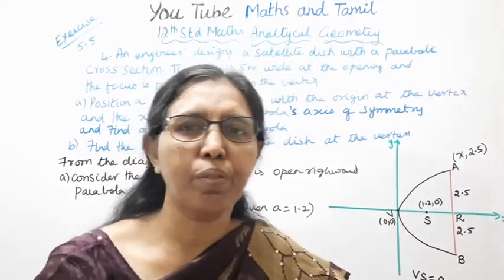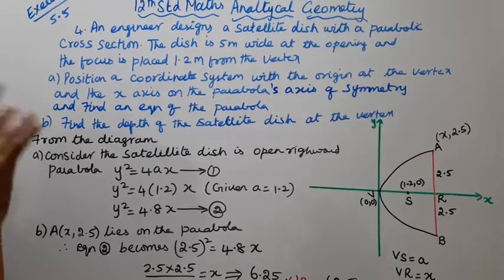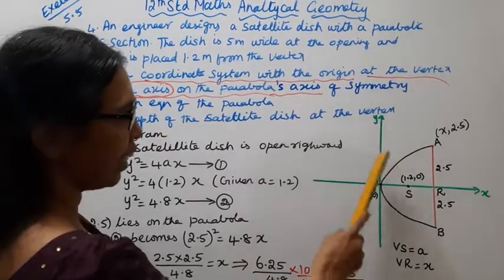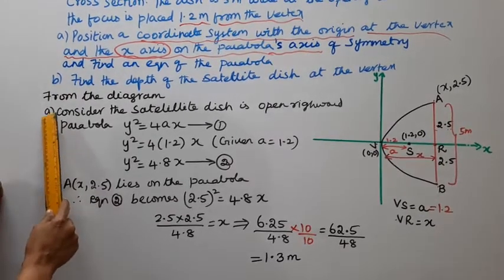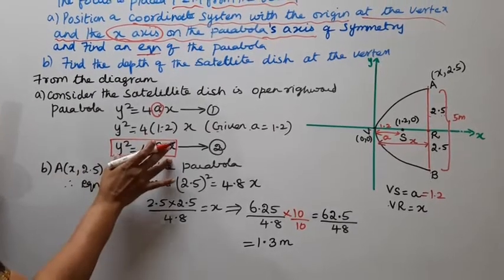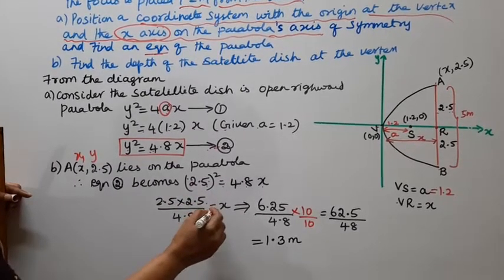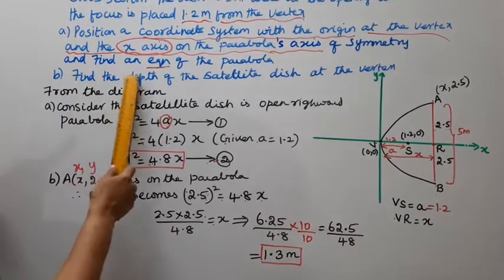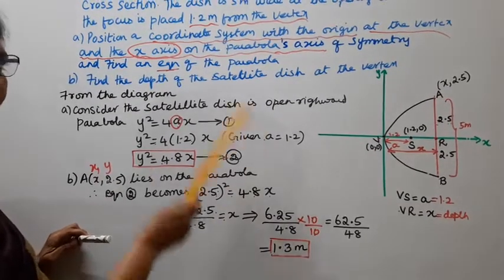T.N. 12th Maths Exercise:5.5 Sum - 4 | Analytical Geometry.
Dear Students,

tn12thmathsex5.5-4#tn12thmathsanalyticalgeometry#ex5.5-4#mathsandtamil